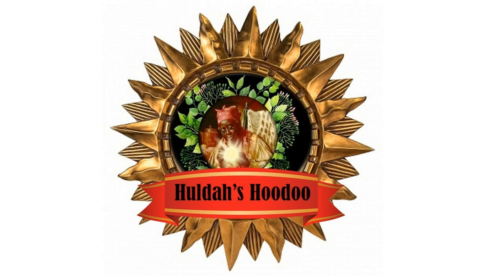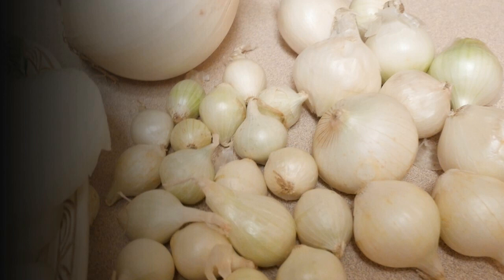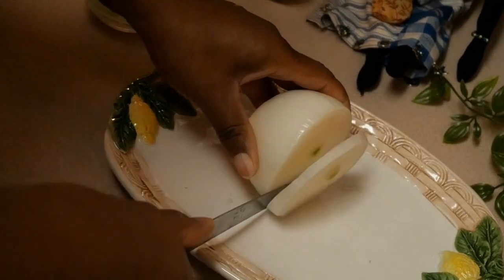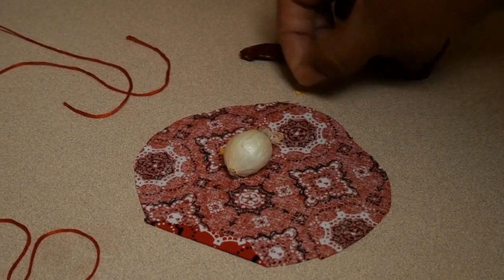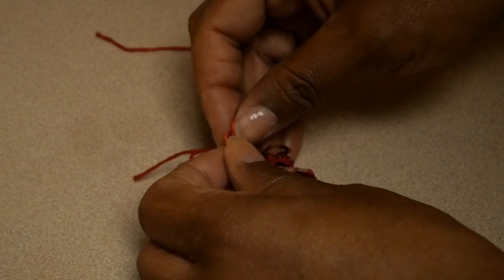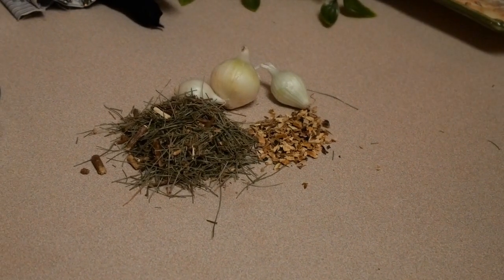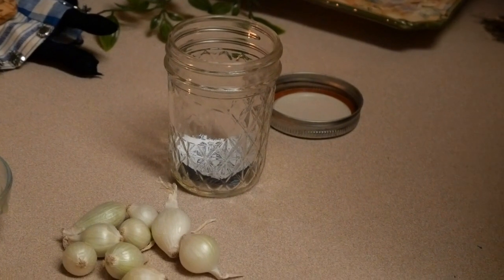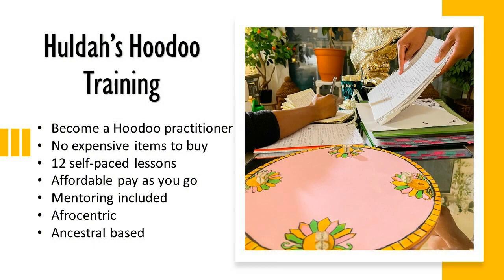Rootworking with Onions: Powerful Hoodoo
I look forward to an empowering and manifesting Hoodoo journey with you.